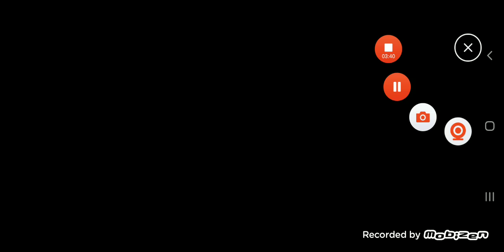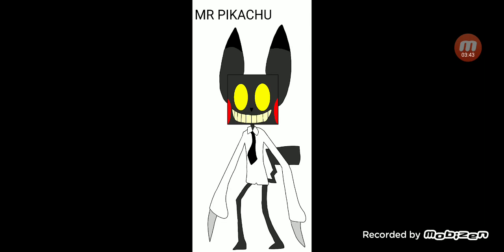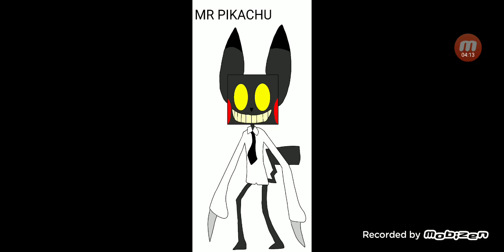Treme PIKACHU 1